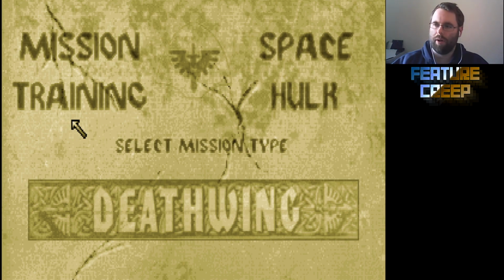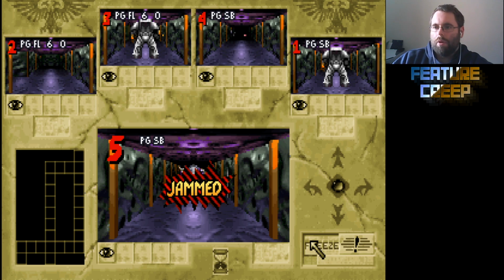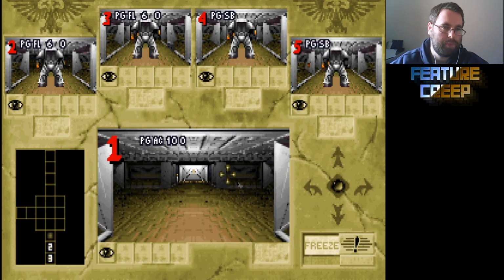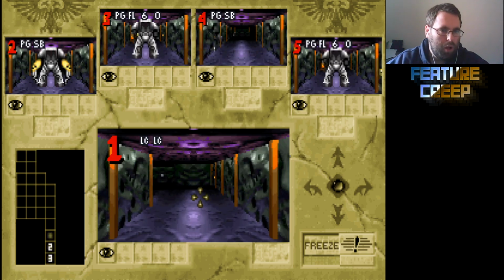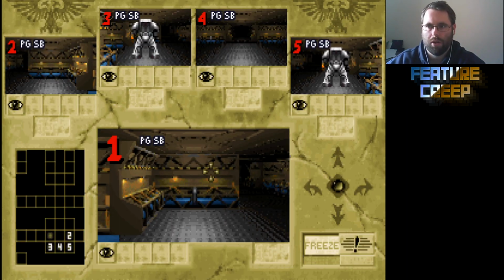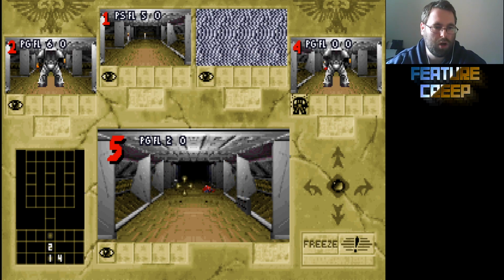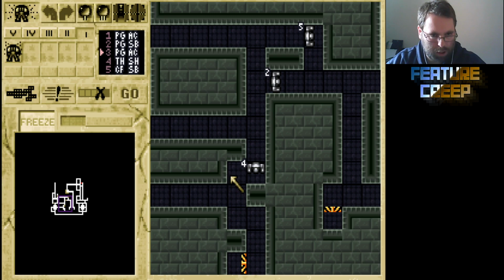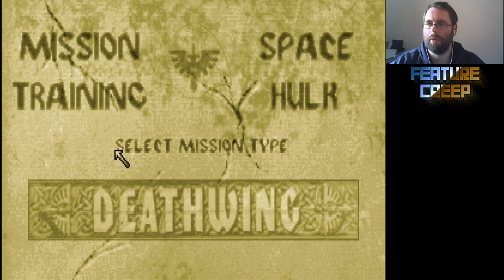Space Hulk 1993 - Training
Mike dares to reopen the darkness of 1993 Space Hulk.  Training brings back all the horrors of the past.